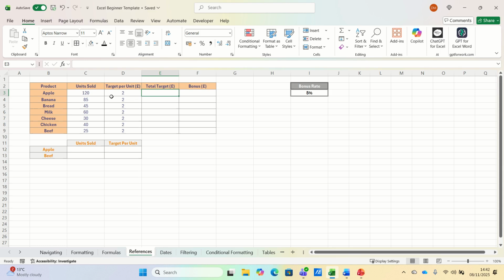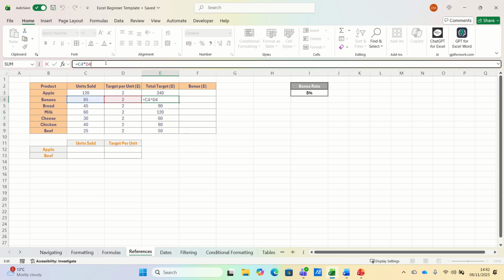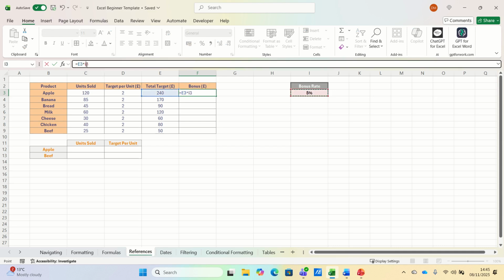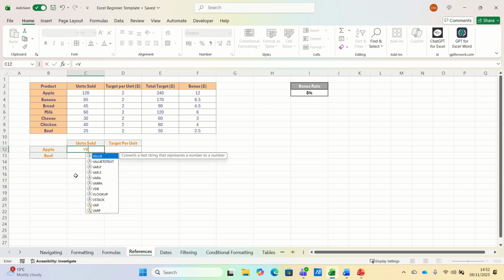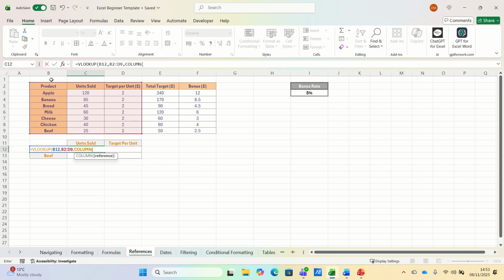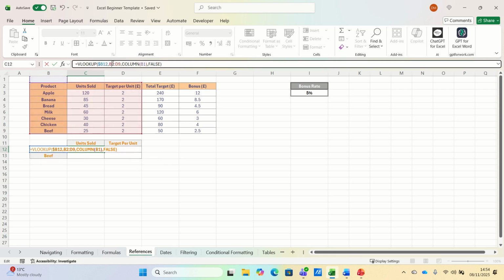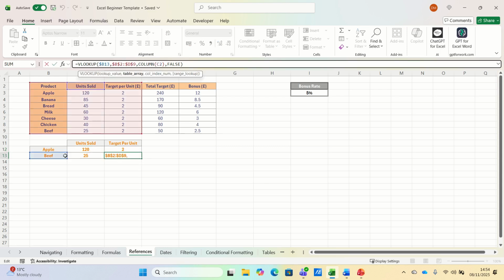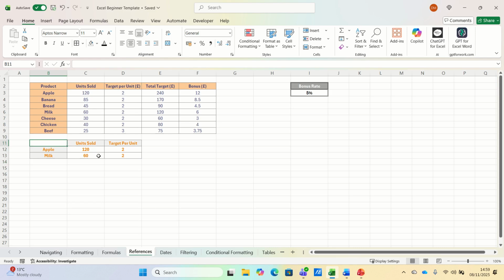Excel For Beginners #4 – Understand Absolute & Relative Cell References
In this lesson, you’ll learn how cell references work in Excel - relative, absolute, and mixed - and why they matter. We’ll start with a simple example to look up data (like Apple’s Units Sold and Target per Unit), then break down how Excel shifts or locks cells when you copy formulas. You’ll learn exactly when to use $E2, E$2, or $A$2:$C$8. By the end, you’ll know how to fix broken formulas, use partial locks confidently, and build smarter, faster spreadsheets.

Overview: (0:00)
Relative References: (0:27)
Absolute References: (1:36)
Mixed References: (2:27)
Summary: (6:24)